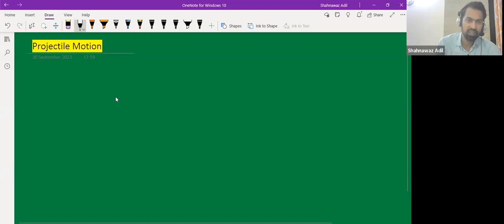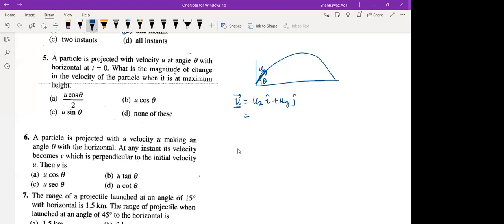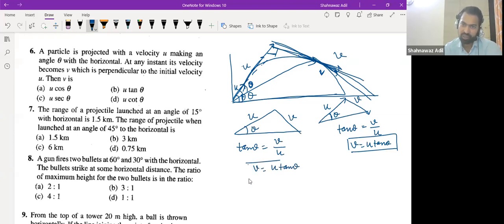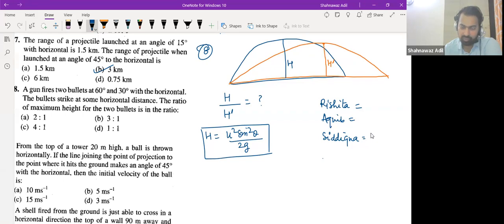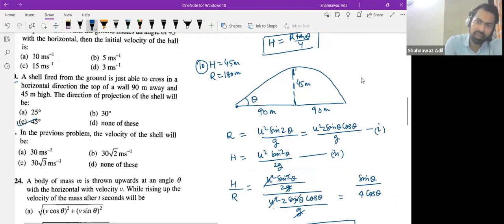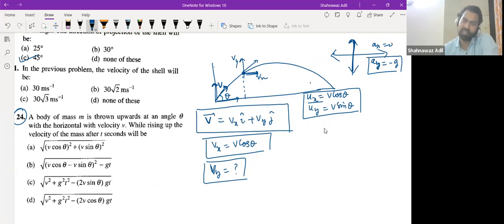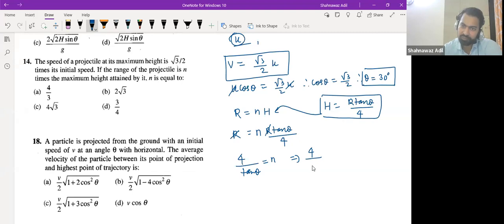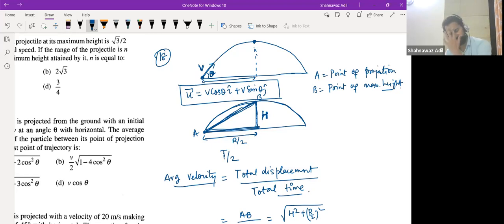Learnivio | Phy Lect 11th JEE & NEET 30-09-2023